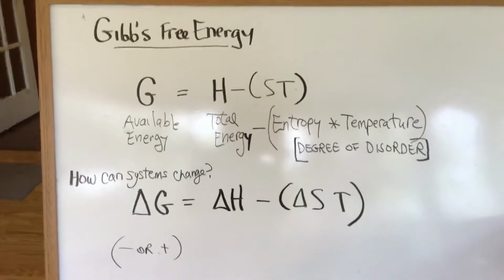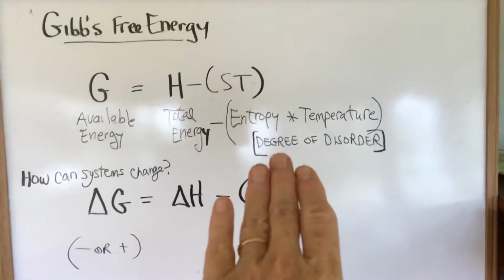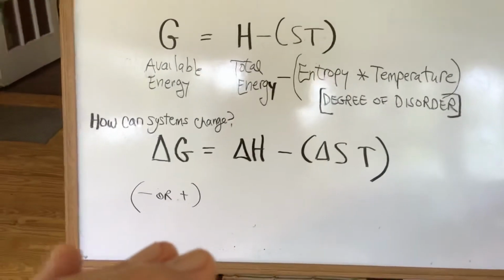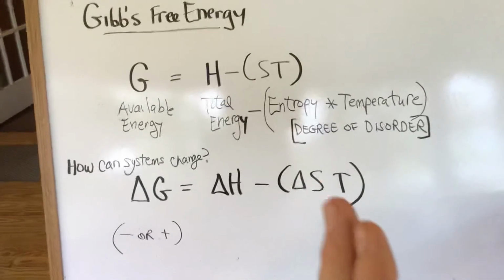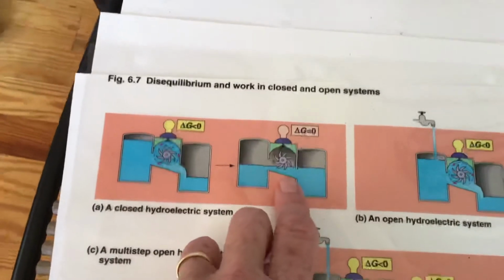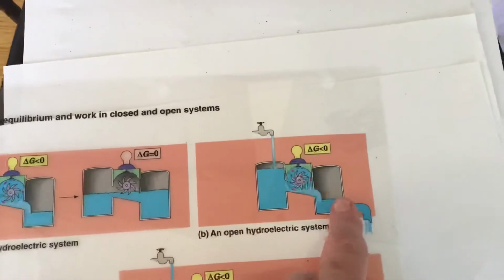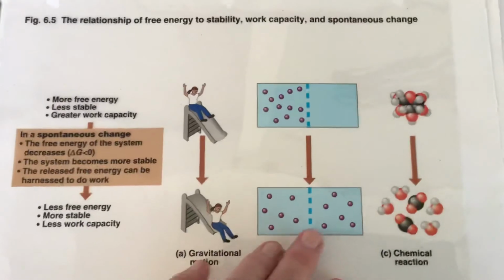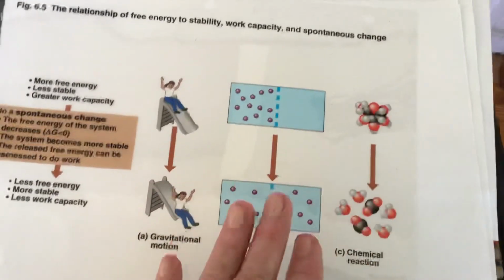Coronacam Gibb’s Free Energy